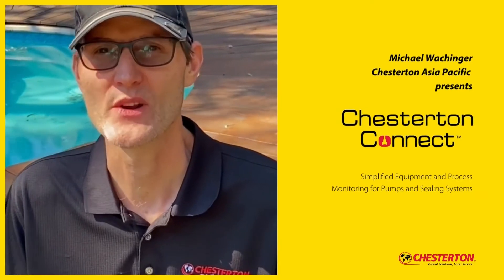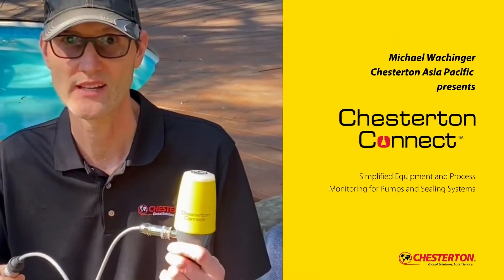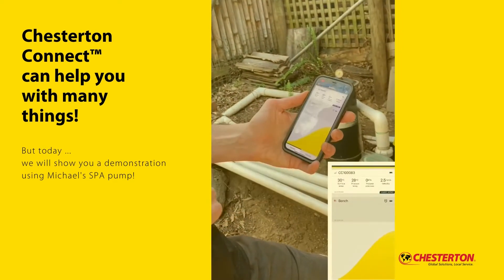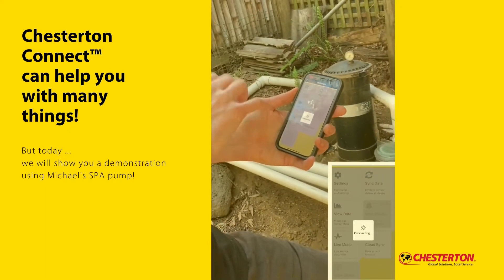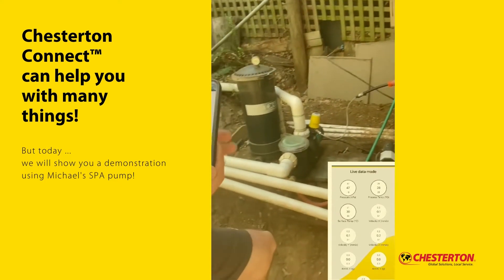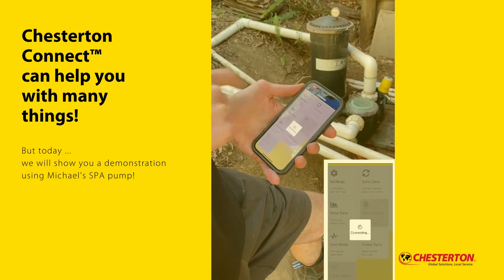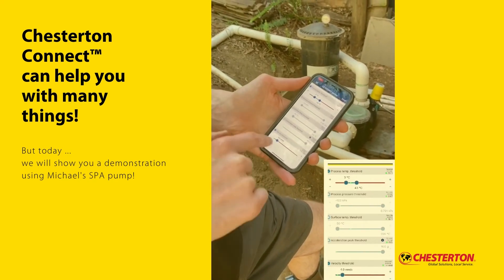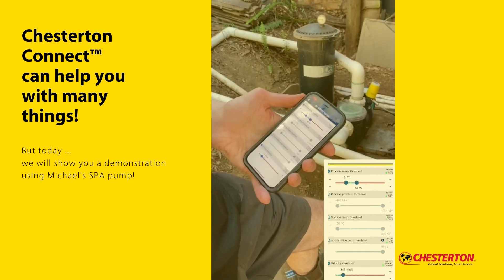Chesterton Connect™ Live Demo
Chesterton Sales Manager, Michael Wachinger, shows us how to use Chesterton Connect™ and Chesterton Connect Cloud™ in a live demo from his own backyard. to find out more.

The Chesterton Connect™ works as a monitoring system that monitors equipment status and provide alerts when drastic changes occur. Paired with the Connect Cloud™, a system for studying the collected data and trends, these two systems make a great team!

The Chesterton Connect™ and Cloud can monitor:
• Equipment vibration
• Surface temperature
• Process temperature
• Process pressure